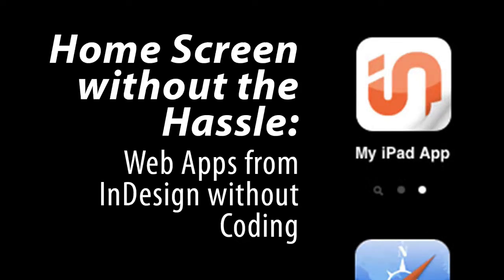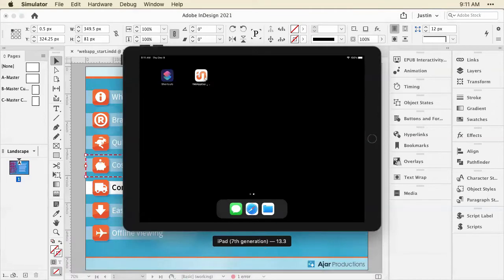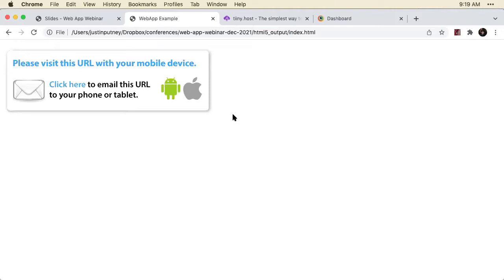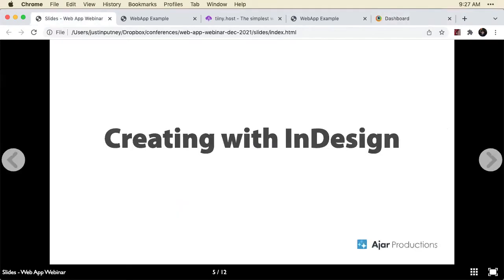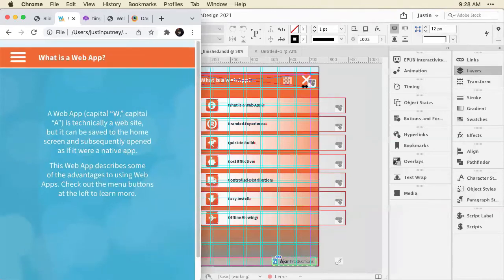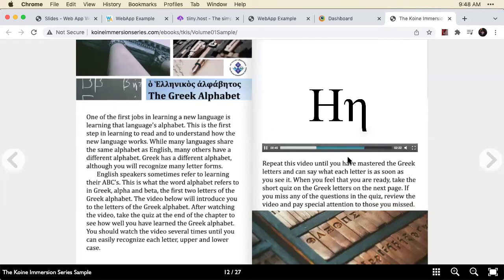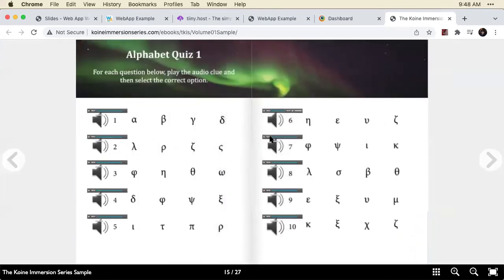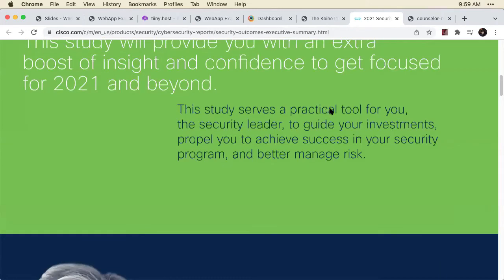Web Apps from InDesign Without Coding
In this webinar, we discuss how to create a Web App from InDesign using in5. A Web App is a great option to create a digital experience for use on mobile, without having to go through an app store.
We’ll briefly look at the initial InDesign file, creating the export, and getting the app to the device.

00:00 Intro
04:34 Setting up the InDesign file
07:44 Creating responsive layouts
12:22 Exporting to a Web App
15:22 Getting files to the device
19:01 Testing the app
25:26 Resources
28:34 Q&A
43:17 Customer examples
57:46 Wrap-up